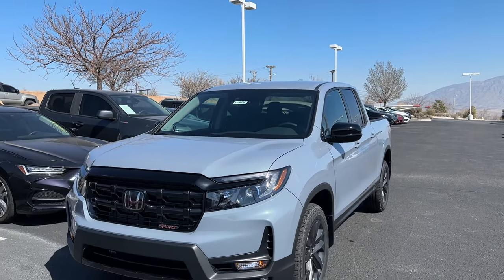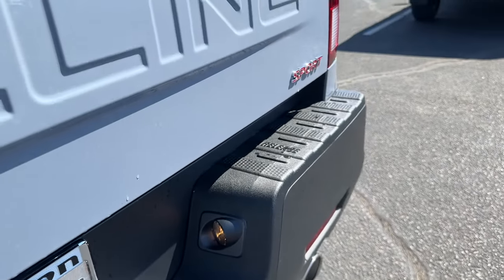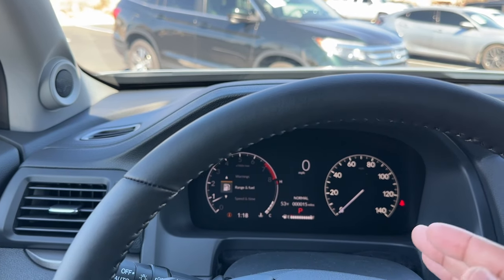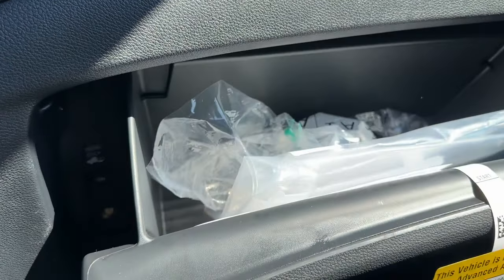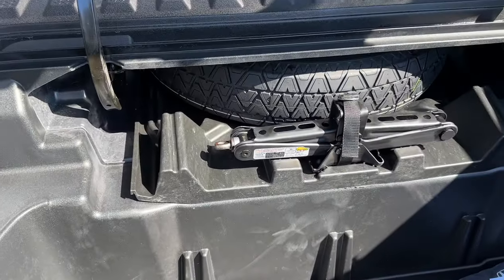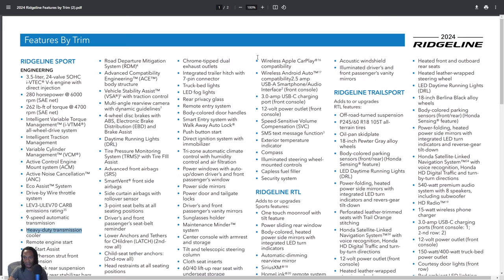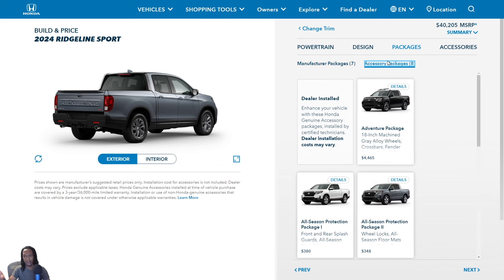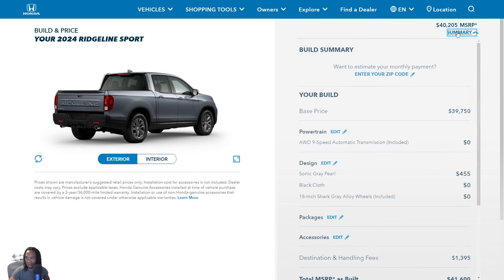2024 Honda Ridgeline Sport - Sonic Gray Pearl - Base Model - Walkaround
For 2024 The Base model Honda Ridgeline Sport goes through some changes.

The Ridgeline grille now has a bold new look, with variations appropriate to each trim. A redesigned tailgate now has “RIDGELINE” boldly stamped across its width.
All trims receive a new steering wheel as well as the most current 7-inch digital instrument cluster and 9-inch color touch-screen. An all-new center console design features a large center armrest that opens up to a spacious storage compartment. The front console is now wide enough to accommodate two smartphones side by side, with a 15-watt wireless phone charger on the driver’s side in all trims.